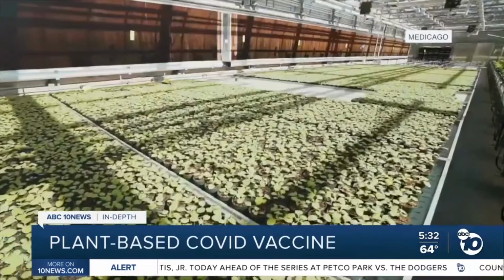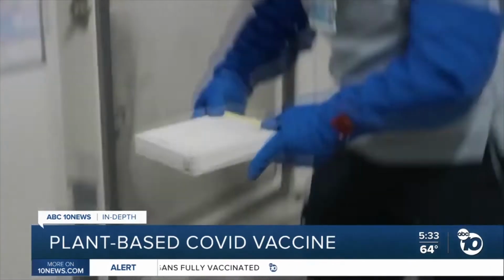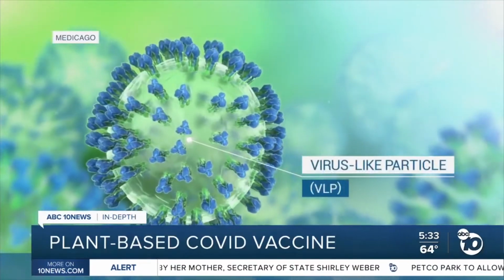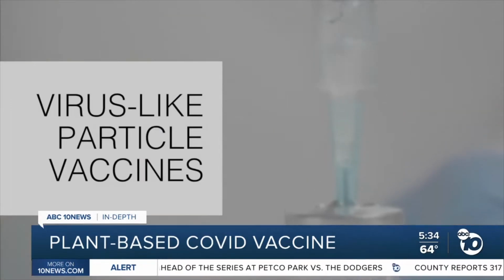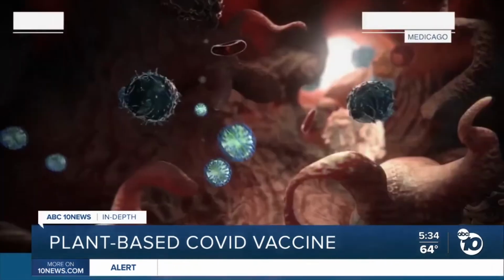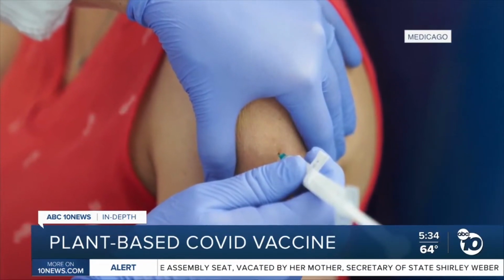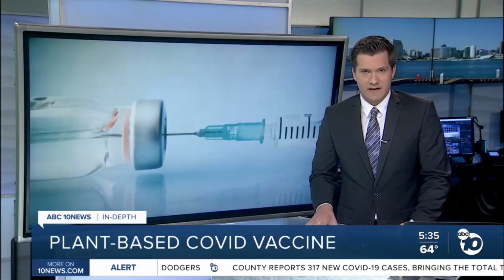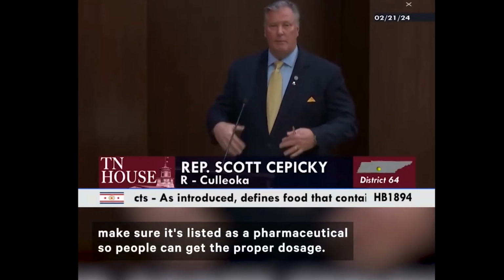Vaccines To Be Implemented In Lettuce and Vegetables